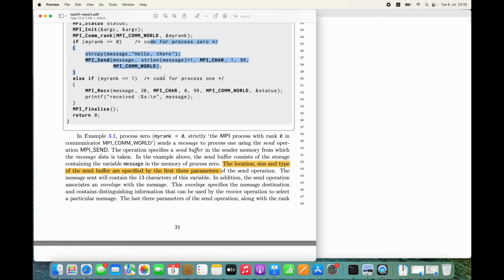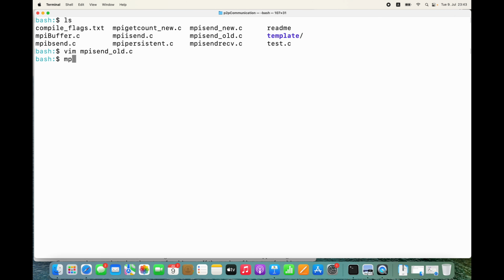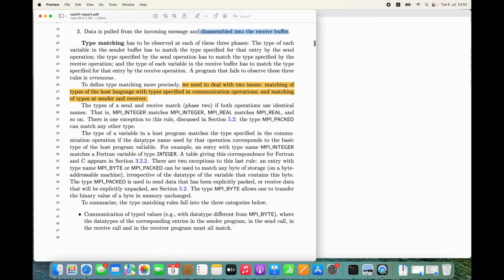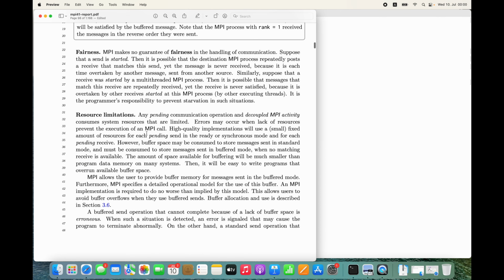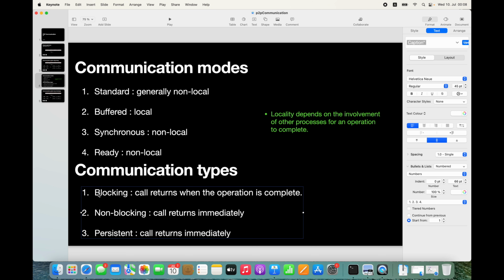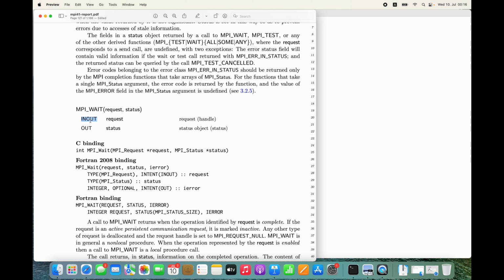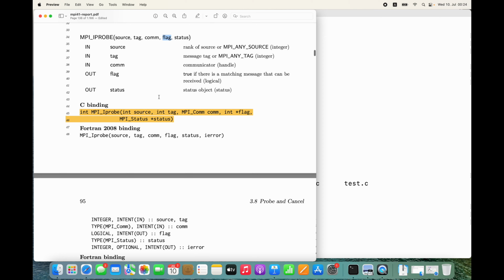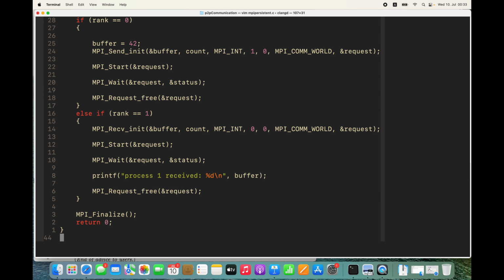Learning by doing :: MPI -- Point to Point Communication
This video is part of the new series called "Learning by doing :: MPI" which serves as an introductory course on MPI (Message Passing Interface). In this video we talked about point to point communications within the context of MPI. This video is quite exhaustive and it contains so much info to digest. I didn't want to split them into series of shorter videos to preserve the general context (P2P communication) but I tried my best to make it as short as possible. It seems like I haven't succeeded that much :). Anyways, you are going to learn syntax and semantics of MPI communication related operations for point to point communication in MPI. Everything from blocking, non-blocking and persistent communications. We basically covered all of the chapter 3 material of the MPI standard v4.1! With little parts skipped + some parts briefly mentioned. But with the knowledge you gain from this video, definitely you will be able to understand the parts that we briefly mentioned. The video is lengthy I don't want to make the description lengthy too! Here is probably a short summary of operations/procedures/keywords we looked at.

* this link contains v5.0.3 as being the latest version at the time but you can select the desired version from the panel on the left.